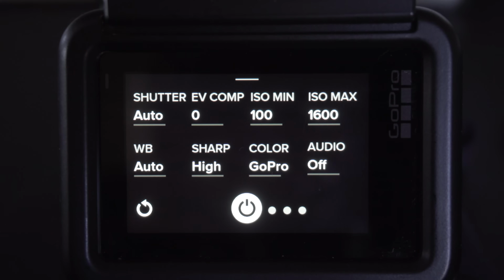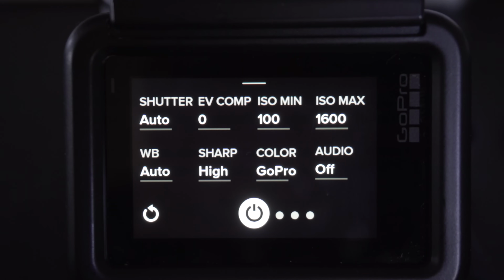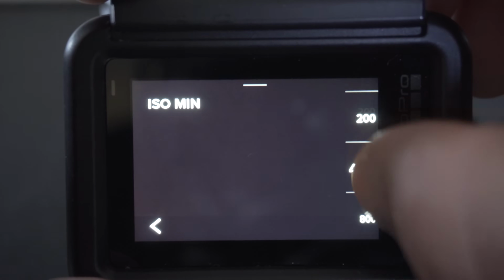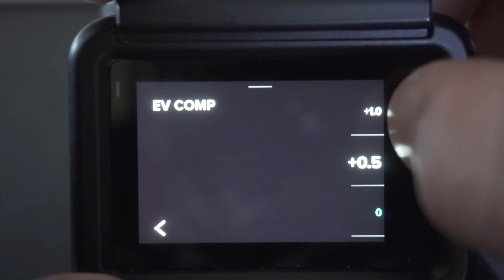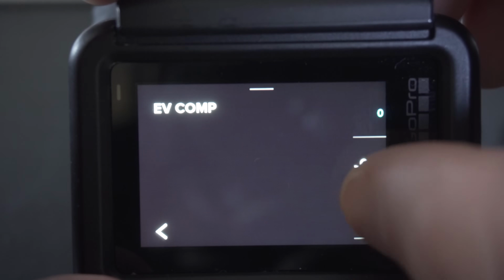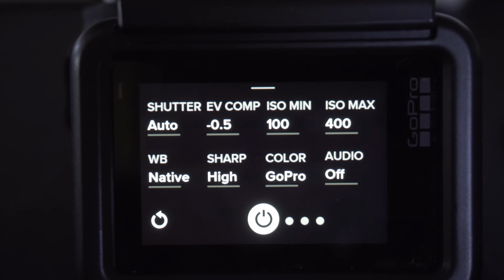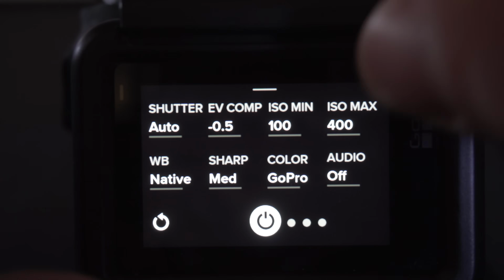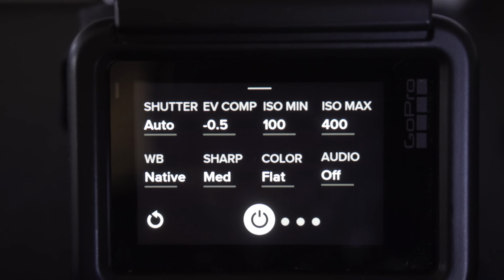GoPro Hero 6 and Hero 7 - The BEST Protune Settings - Tutorial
Hey everybody, today is about protune. I will show you what settings I think are best and explain why.

GoPro Hero 7 Black
GoPro Hero 7 Silver
GoPro Hero 7 White

GoPro Hero 6 Black

Favorite SD-Card for GoPro
Mount Kit for Hero 7 and Hero 6
My favorite mount
My favorite pole

My main camera
My main lens
Lens for great Bokeh
Best SD-Card to shoot 4K video

My Drone